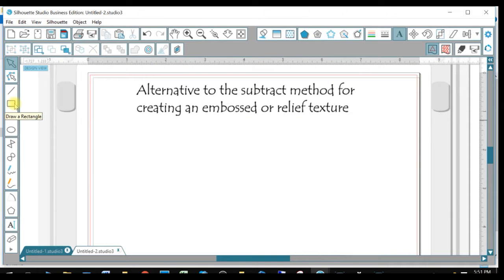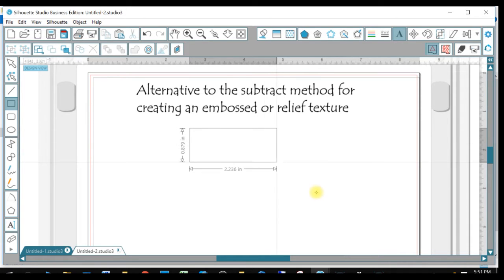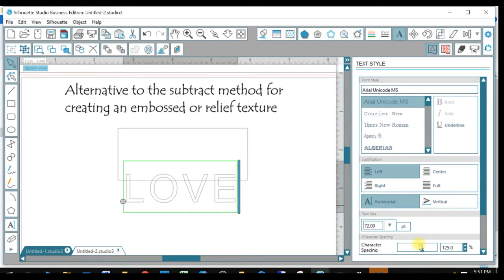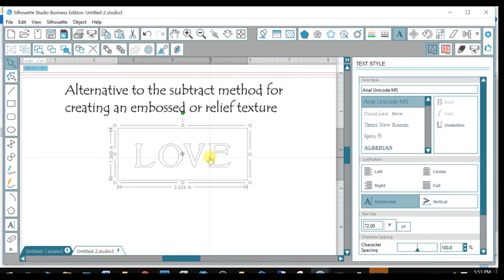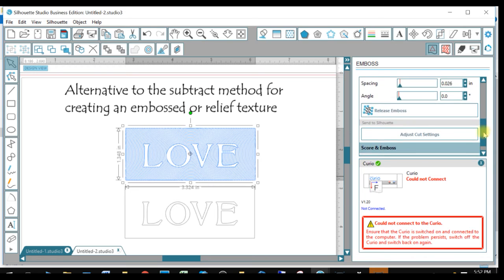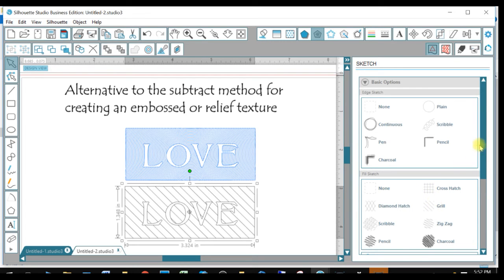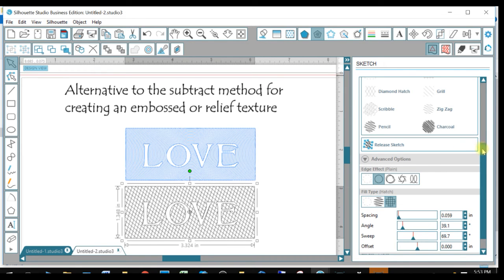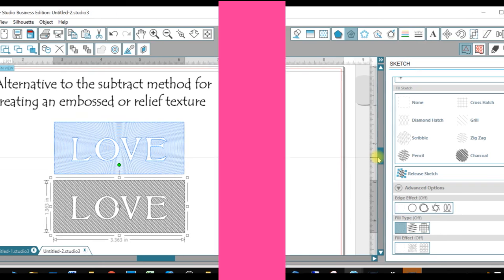Silhouette Software - Creating a Relief Texture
Step by step instructions for creating a relief texture design  using the Silhouette Designer Software. For Metal Clay designs.